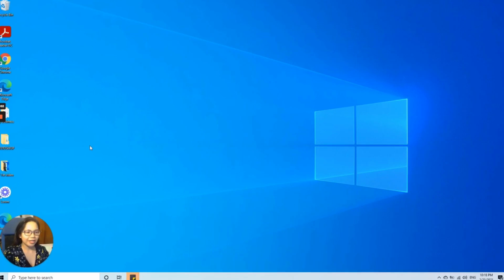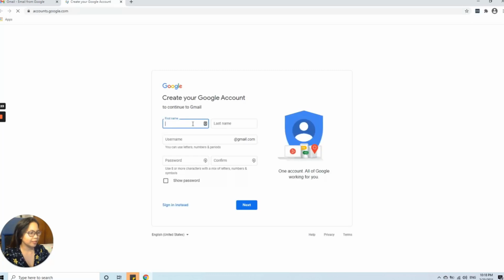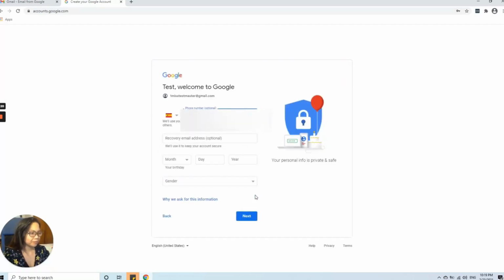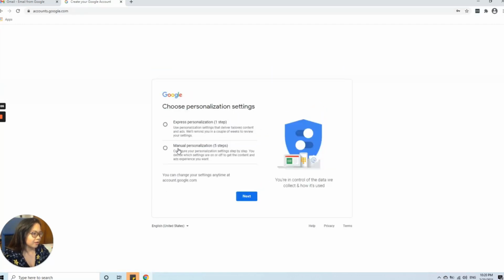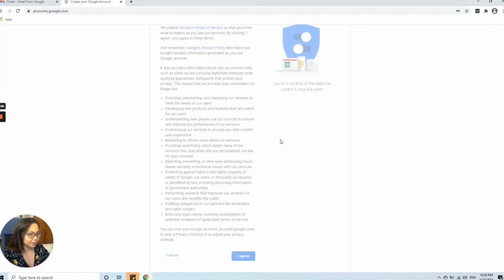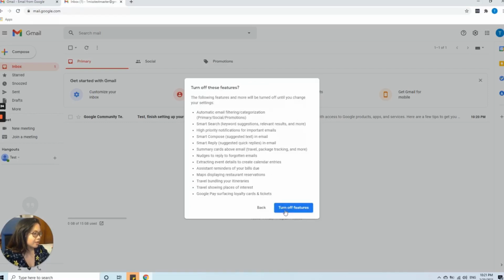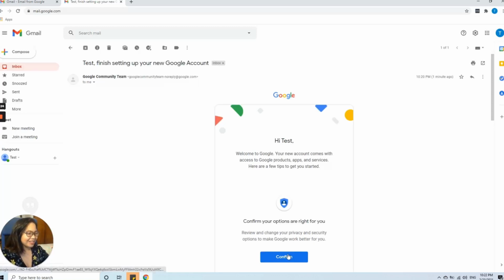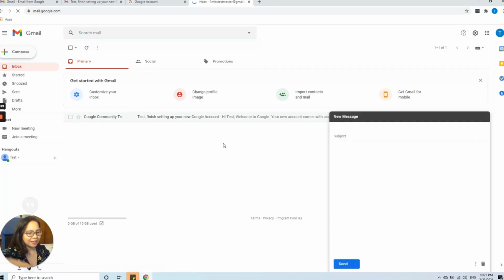How To Create An Email Account On A Desktop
Creating an email account is simple and this tutorial video applies when creating a Gmail account, Yahoo Mail, Hotmail account, and more. This video will walk you through a step-by-step email account creation and phone number verification process. These steps are pretty much the same as doing it on a mobile phone.

►Follow for more technology tips and guides.